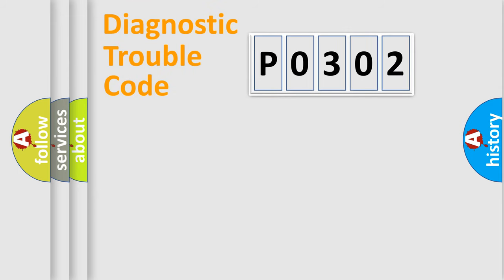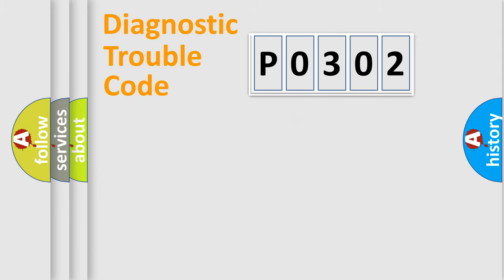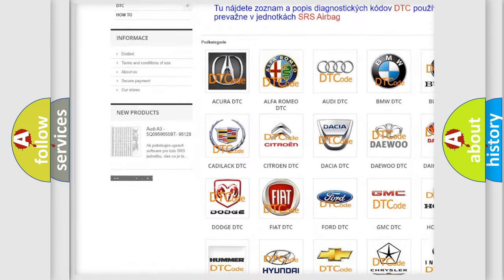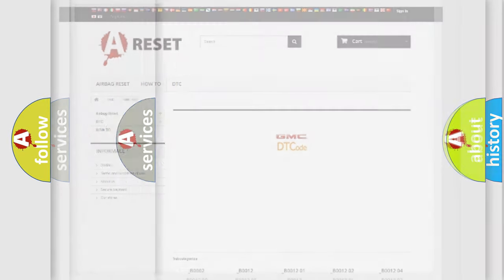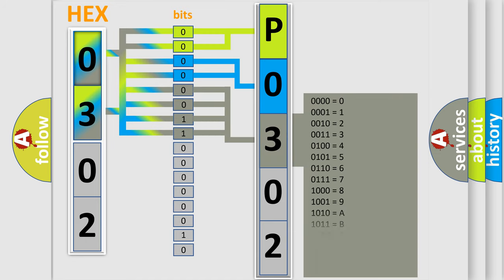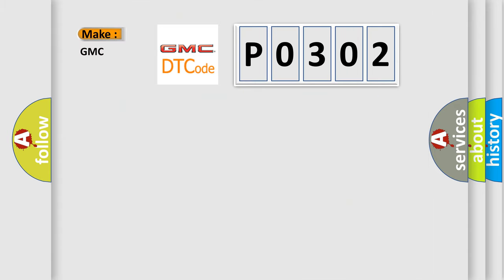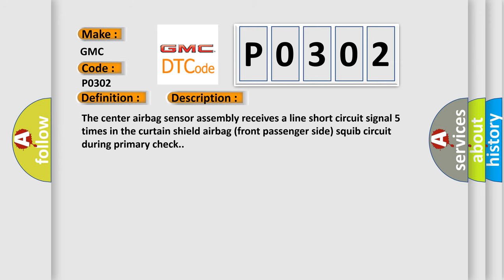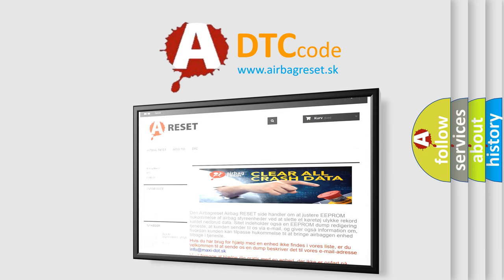DTC GMC P0302 Short Explanation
Contents:
0:21 Basic DTC analysis according to OBD2 protocol standard.
1:48 Insight into programming
2:58 A diagnostically understandable description of the Diagnostic Trouble Code
3:05 Basic error definition

Make:
GMC
Code:
P0302
Definition:
Short in Front Passenger Side Curtain Shield Squib Circuit
Description:
The center airbag sensor assembly receives a line short circuit signal 5 times in the curtain shield airbag (front passenger side) squib circuit during primary check.
Cause:
 Curtain shield airbag assembly RH (curtain shield airbag (front passenger side) squib) Center airbag sensor assembly No.2 floor wire